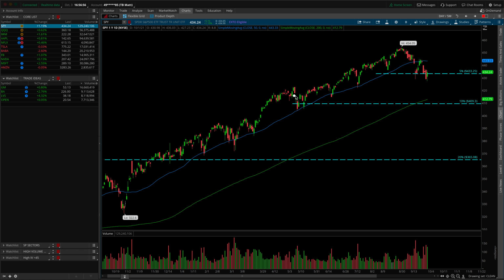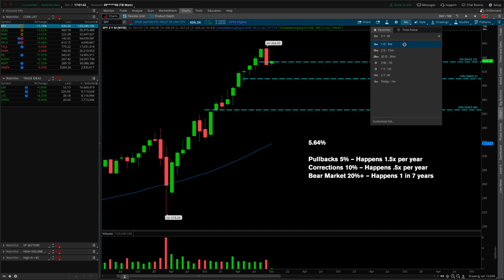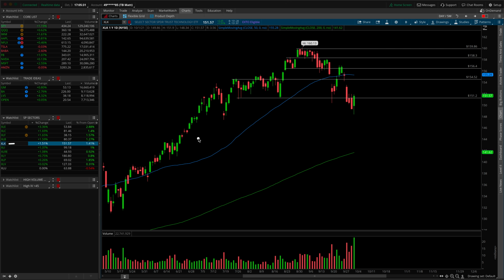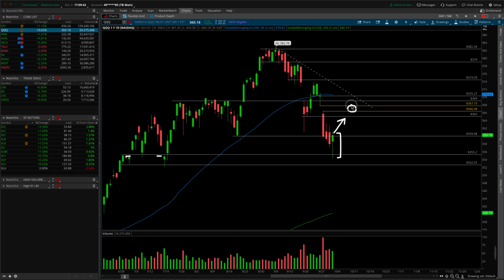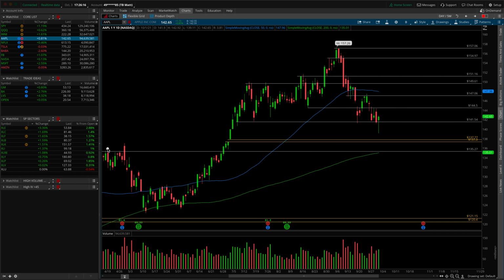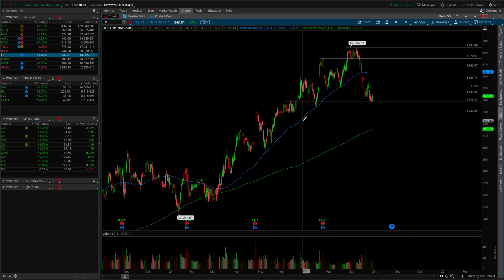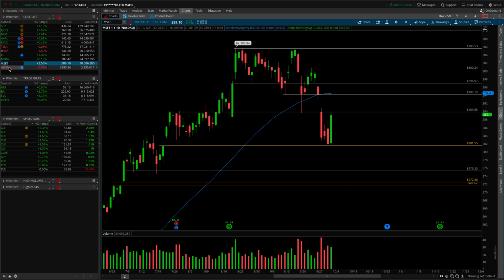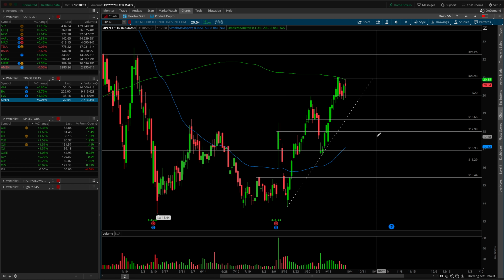Why Markets Are INSANE Right Now | Options Trading Weekly Watchlist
During the Weekly Watchlist we review the best stocks for options trading. We go over key levels of support and resistance and create an actionable game plan for the week of October 4th 2021.

What a wild ride it's been in the markets. In my estimation the reason why markets are insane right now is due to the fact that we have long term money and short term money butting heads in terms of direction. The monthies would indicate potential for lower based on momentum, but we have to consider long term money being deployed due to the nature of a 5% pullback.

In the S&P500 we are watching the resistance trend line like a hawk for a potential break which would in turn unlock the gap fill overhead from 440 to 442 ish area. Note that the resistance trend line will coincide early in the week with horizontal 437. Everyone and their mother can see the double bottom area, so be careful around 429 area. It gets tricky when everyone expects one thing to happen.

In the QQQ and Nasdaq we see more distance (aka buying power required) to get back into the resistance trend line. The gap is also under that area as of now. Generally, there is more overhead resistance here than there is support underneath. This will make it more difficult to move higher.

IWM and the small cap stocks are still signaling neutral risk back in the middle of the balance where we know no opportunity arises. This is noteworthy as small caps are signaling AGAINST a larger downdraft in the market as of right now as well as AGAINST a huge breakout to the upside.

We also look at the following trade ideas: GM, BA, LVS, OPEN.

00:00​​​​​​​​​​​​​​ – Intro
00:35​​​​​​​​​​ – Broad Market (SPY, QQQ, IWM)
15:18 – Core Companies (AAPL, NFLX, TSLA, BABA, FB, NVDA, MSFT, AMZN)
26:48 – Trade Ideas (GM, BA, LVS, OPEN)